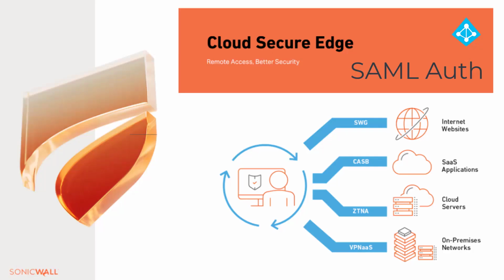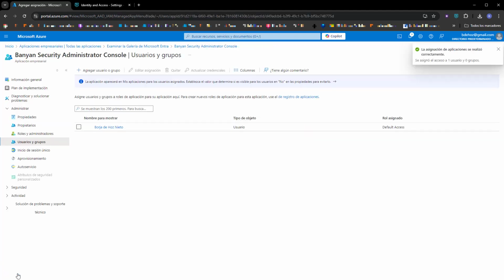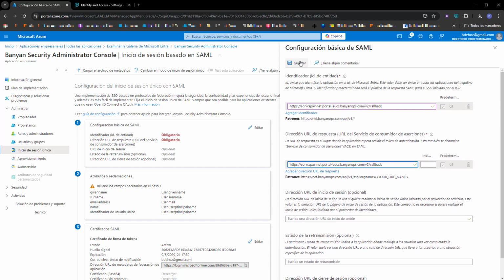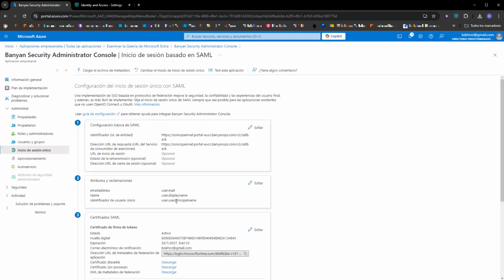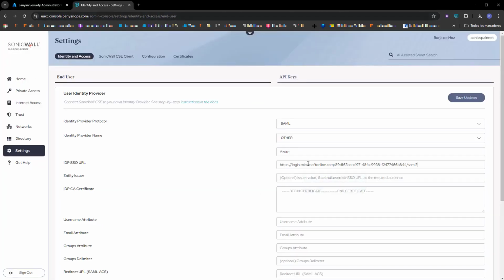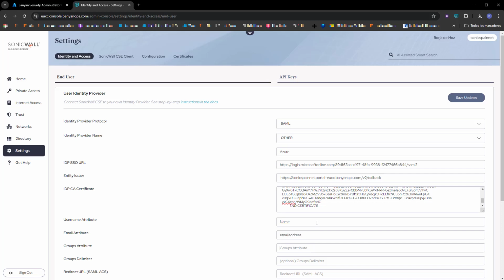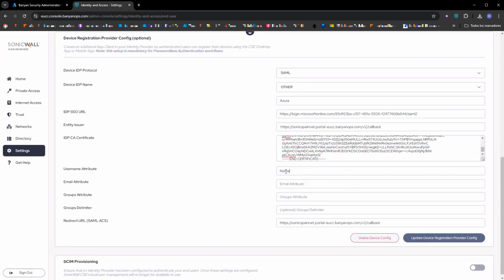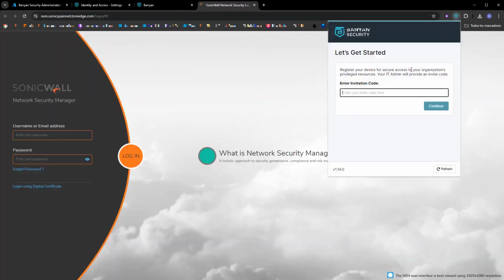How to Configure SAML Authentication in Cloud Secure Edge | SonicWall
Learn how to configure SAML authentication between Microsoft Azure and SonicWall Cloud Secure Edge (CSE) for seamless single sign-on access. This step-by-step tutorial walks you through the complete setup process from creating the Enterprise application in Azure to configuring identity providers in the CSE console.

Tutorial Overview:
0:00 - Introduction to SAML Authentication Setup
0:27 - Creating Enterprise Application in Microsoft Azure
1:05 - Configuring Single Sign-On with SAML
1:17 - Setting Up Basic SAML Configuration
2:05 - Editing User Attributes and Claims
3:30 - CSE Console Identity Provider Configuration
4:50 - Device Registration Setup
6:10 - Testing SAML Authentication
7:27 - Verifying User Access and Permissions